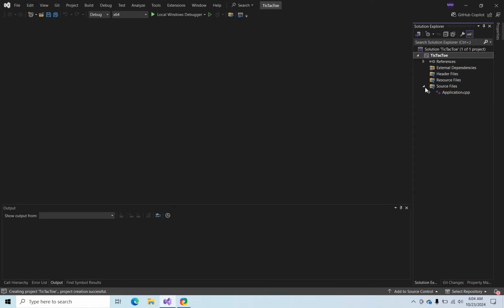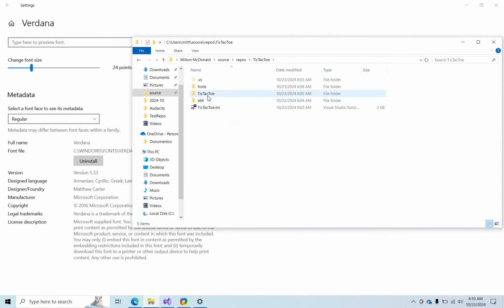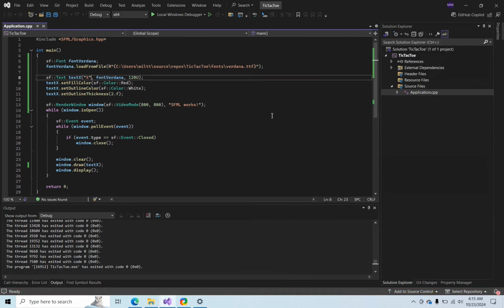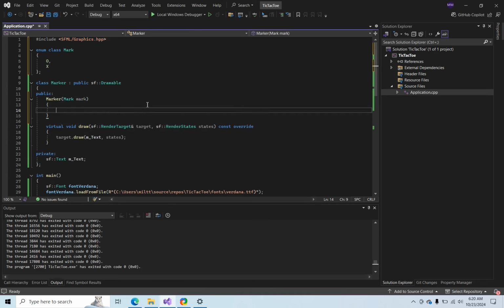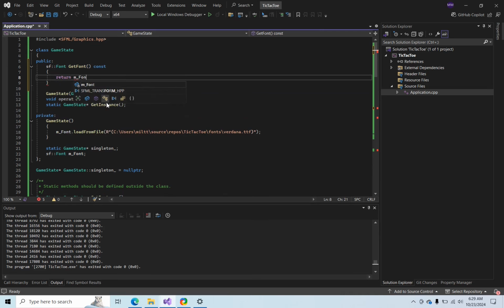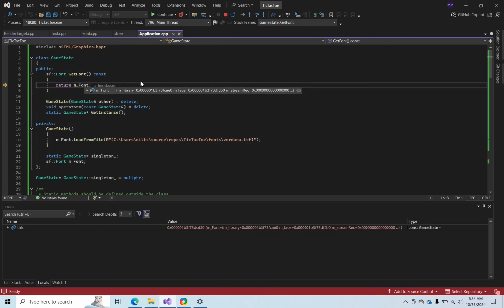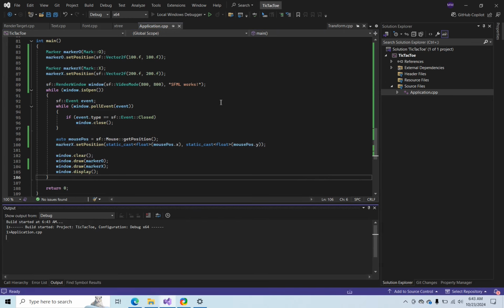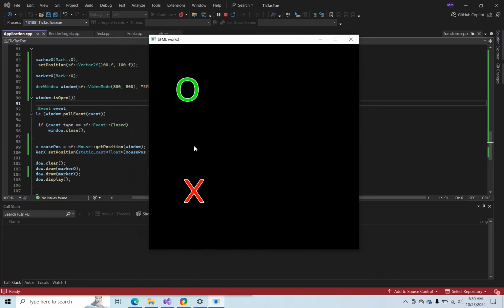Tic Tac Toe using SFML and C++: Part 1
Making a tic tac toe game from scratch using SFML and C++.

0:00 Introduction
0:27 Use SFML template to get started
1:58 Exploring Text and Fonts with SFML
7:56 Create a Marker class for making X's and O's
11:24 Create a singleton class to manage game state
13:07 Continue working on the Marker class
16:26 Debug a crash caused by misuse of SFML Font
18:53 Exploring mouse position with SFML
21:24 Disable resize in the SFML window